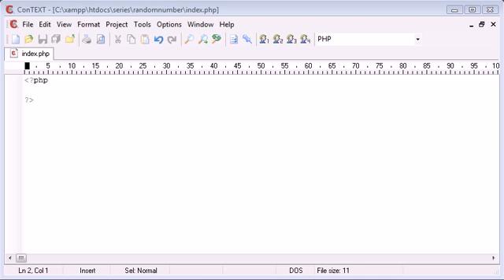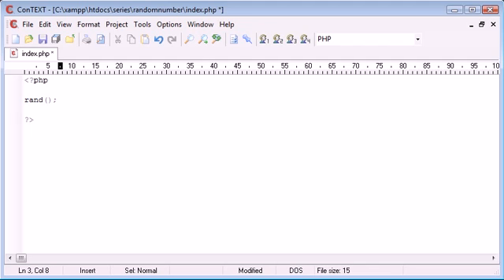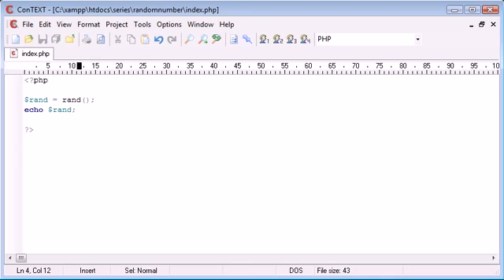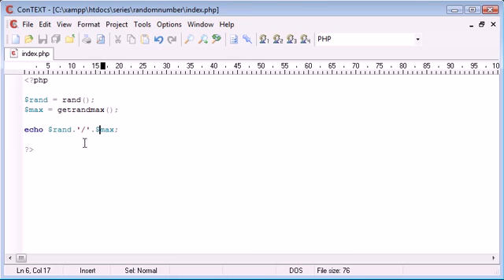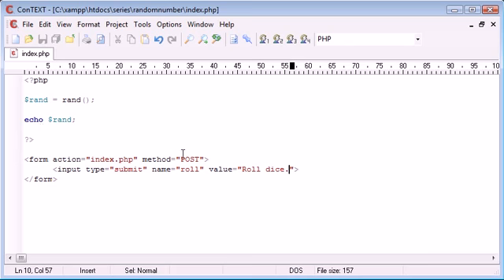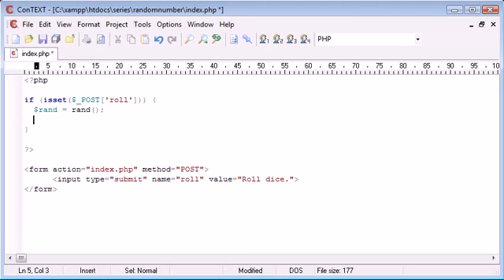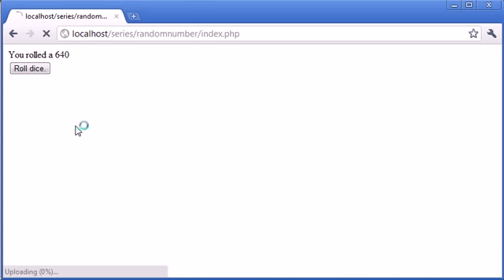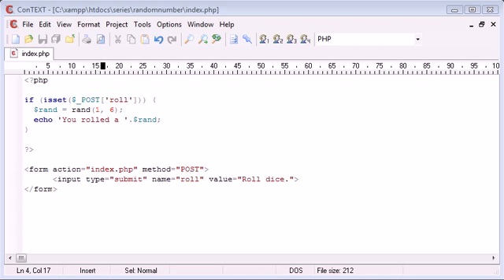Beginner PHP Tutorial 60 Random Number Generation